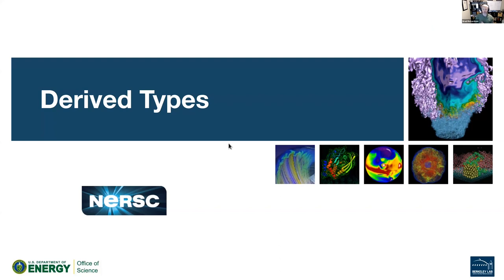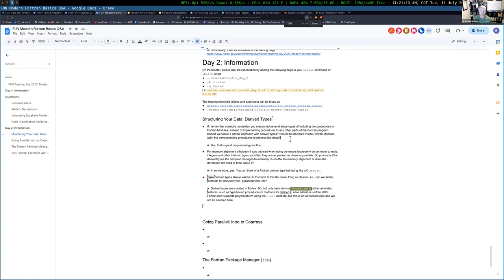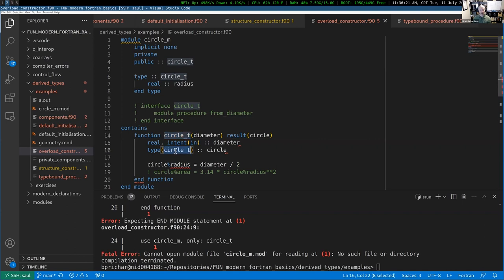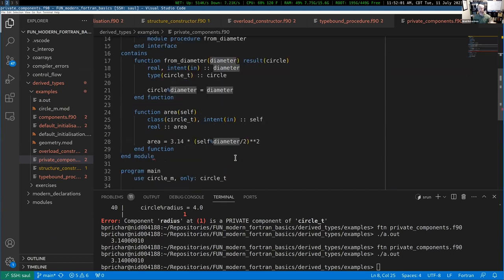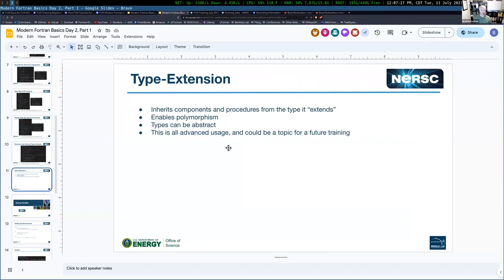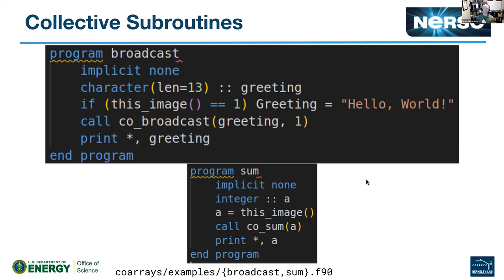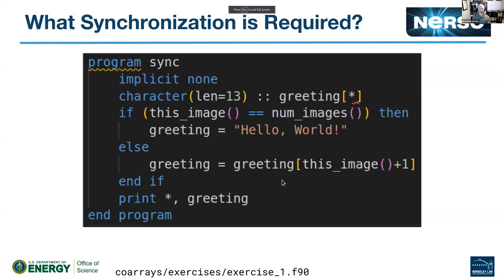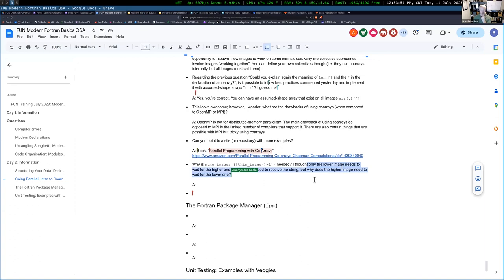Fun Training: Modern Fortran Basics - Day 2, Part 1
Presenter: Brad Richardson